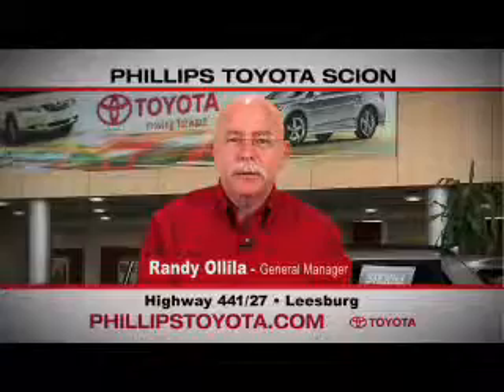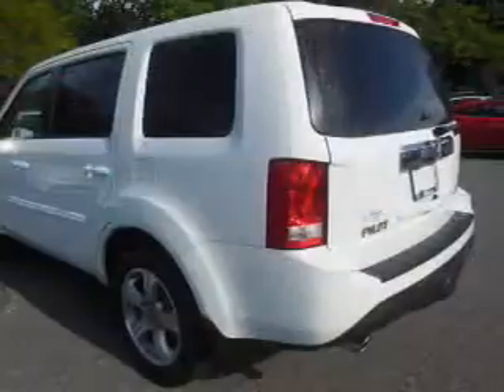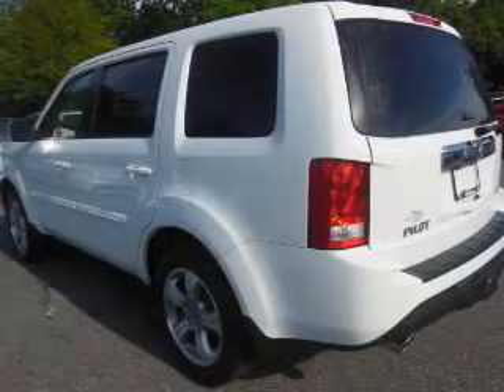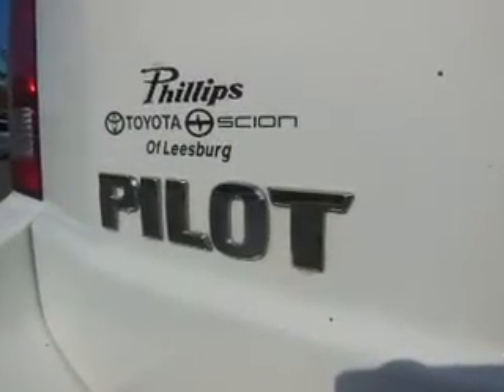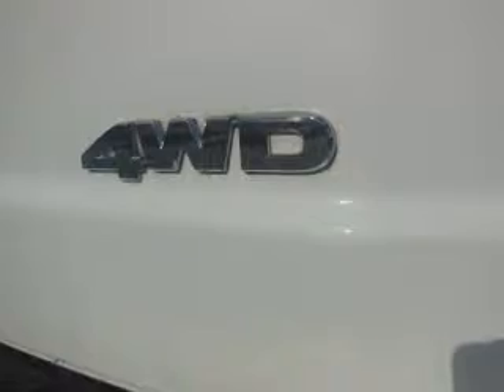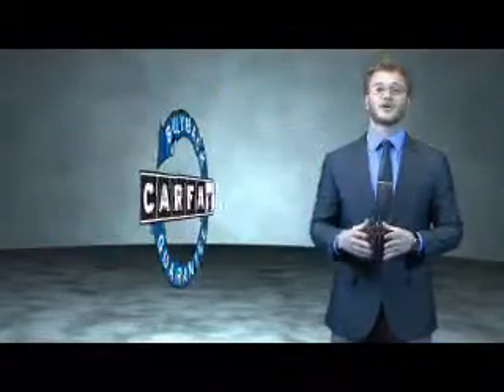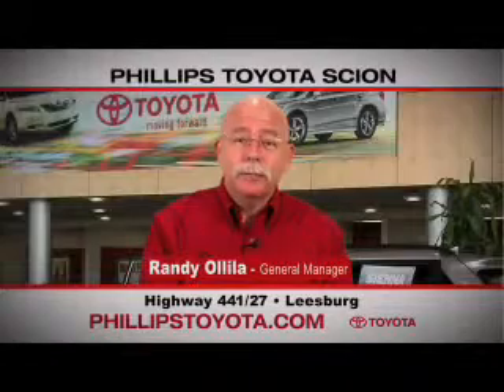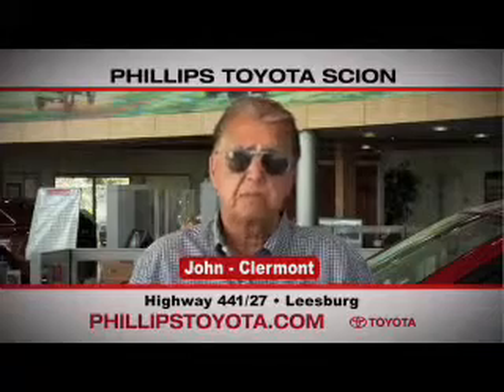2012 Honda Pilot 51237A - Leesburg FL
Year: 2012
Make: Honda
Model: Pilot
Trim: EX-L
Engine: 3.5 liter 6 cylinder 4WD
Transmission: 5-Speed Automatic
Color: White
Mileage: 36311
Address:
VIN:5FNYF4H52CB059064